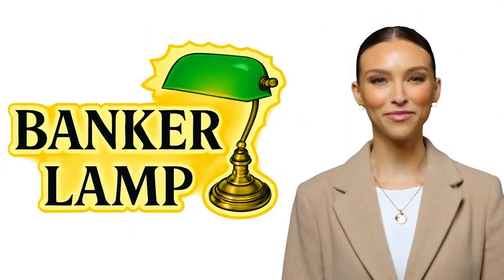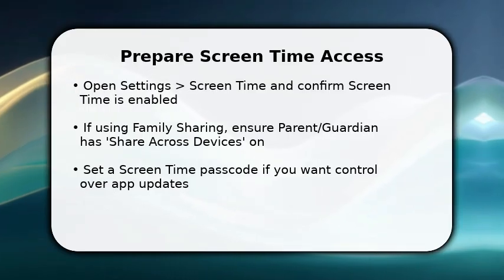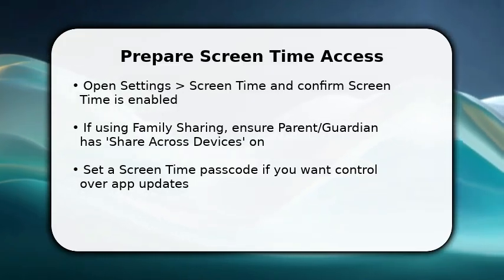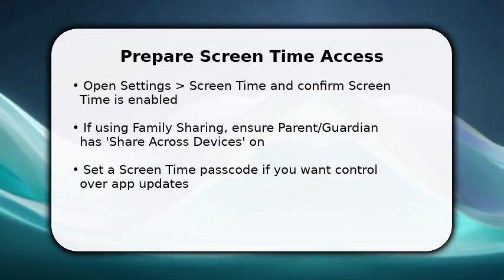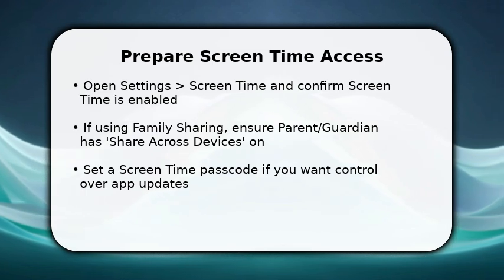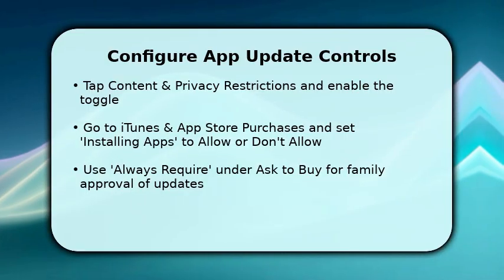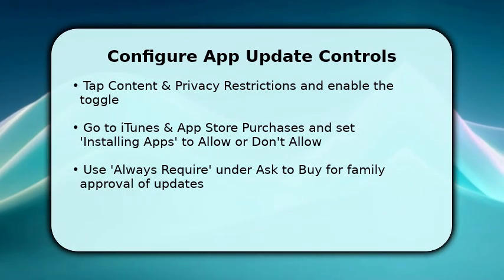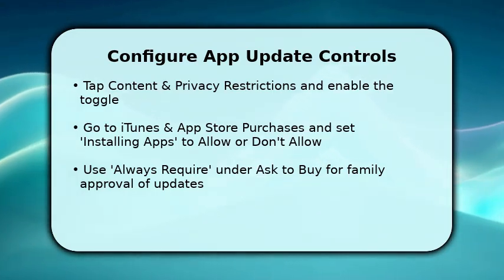How to Update Apps with Screen Time - Step by Step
Learn the easy steps to update your apps using Screen Time on iOS devices. This video guide takes you through optimizing app updates for better performance and security, with clear instructions tailored for both iPhone XR users.

update apps, Screen Time, iOS device optimization, app update process, device settings, screen time management, latest app versions, smartphone maintenance